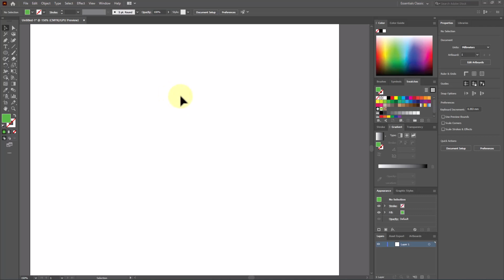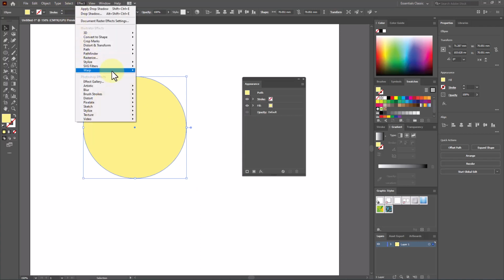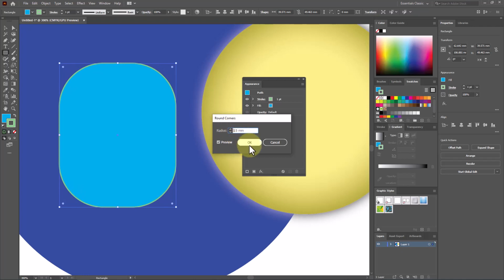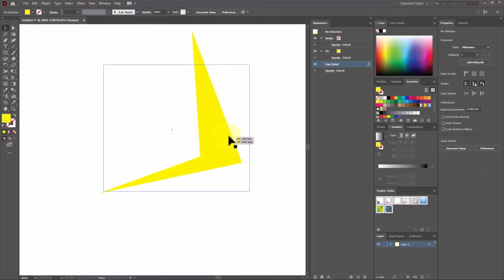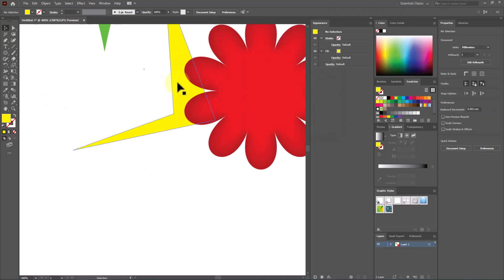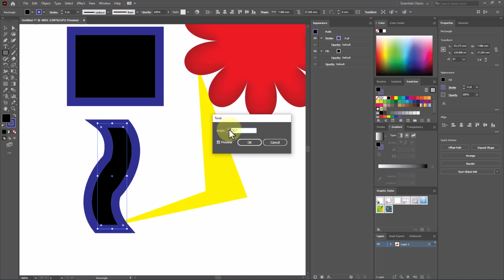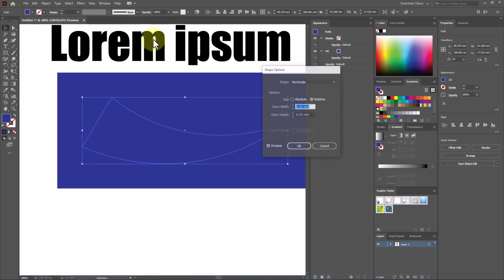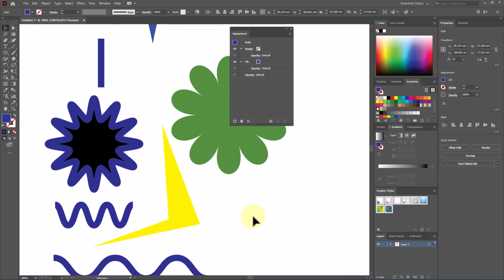Adobe Illustrator Effects Guide | Drop Shadow, Pucker, Blot & More Detailed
About This Video:
Hello Everyone! In this video you will how to use effects menu in adobe illustrator includign many useful effects like drop shadow, pucker and blot, inner and outer glow, distort and transform, warp and many effects in detail.

Using Effects in Adobe Illustrator | Effect Menu Tutorial for Beginners | Complete Effects Guide